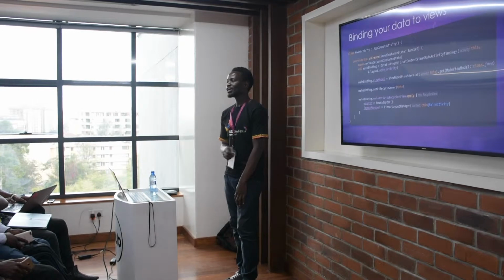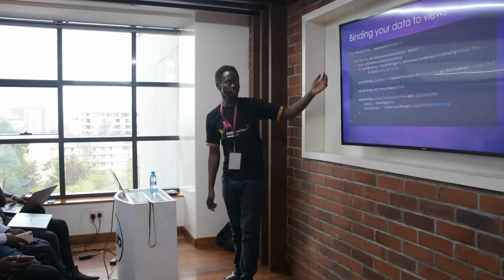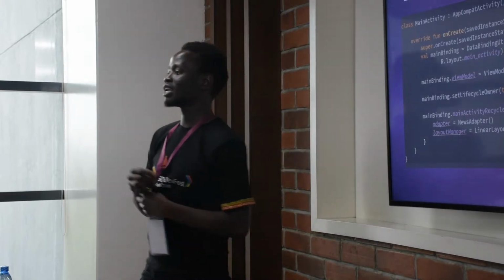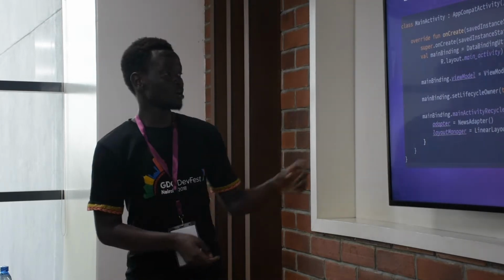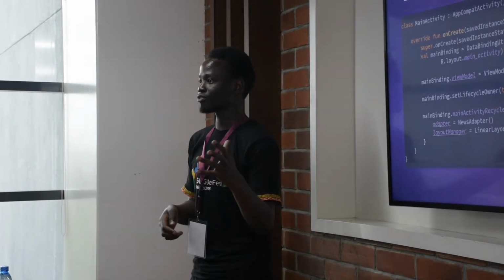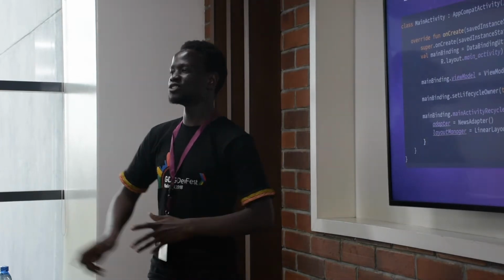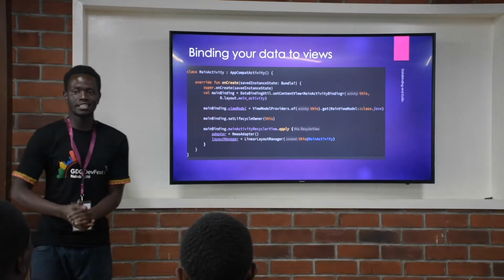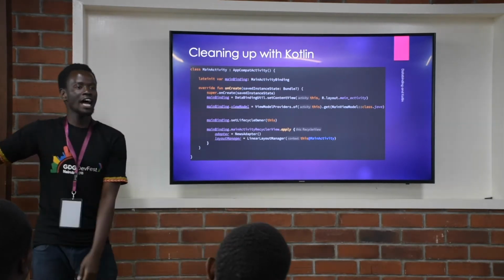Eton Otieno| DROIDCONKE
Blockchain on Andoid by Peter Okwara